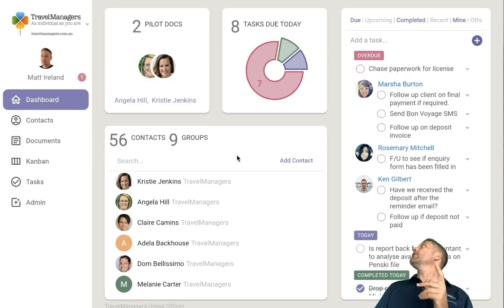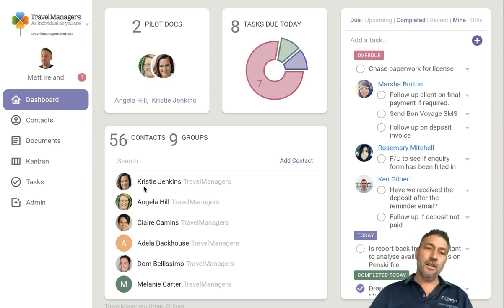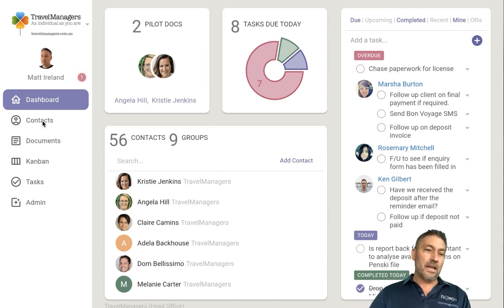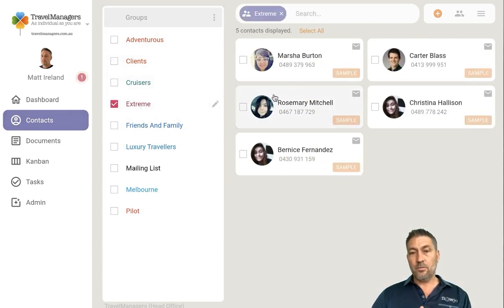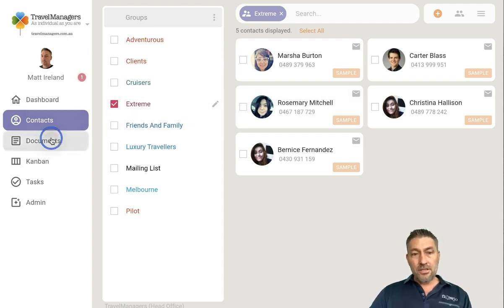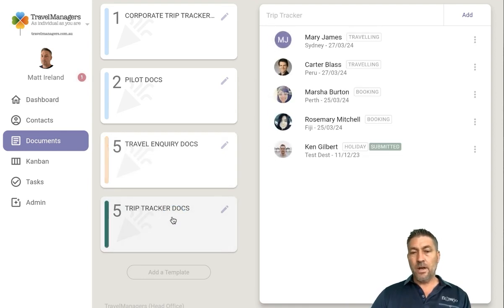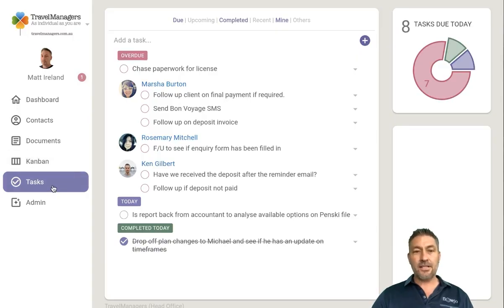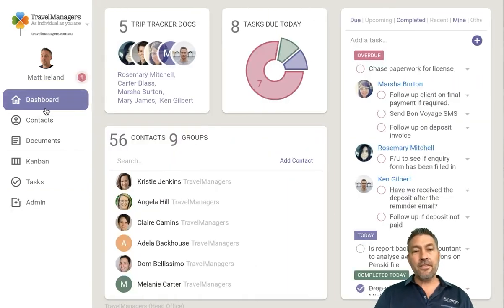Orientation to Flowjo